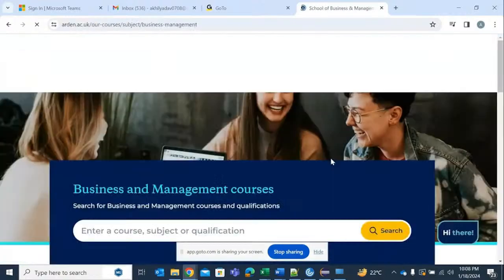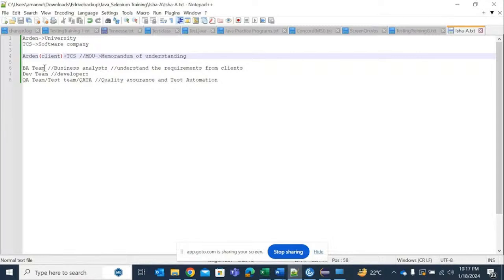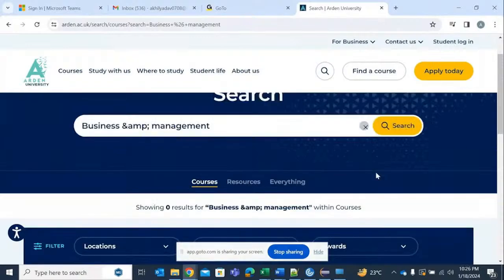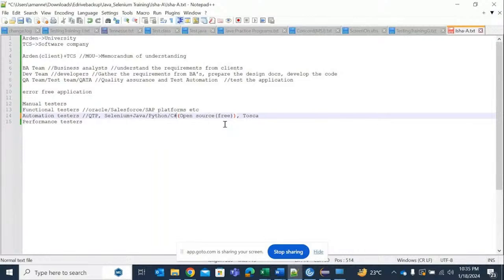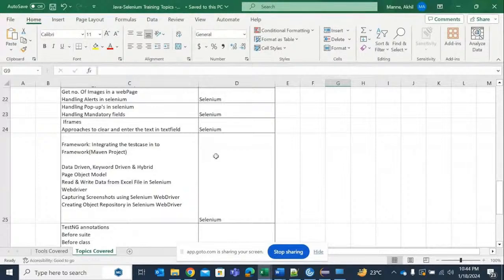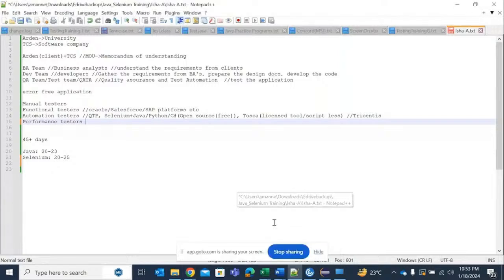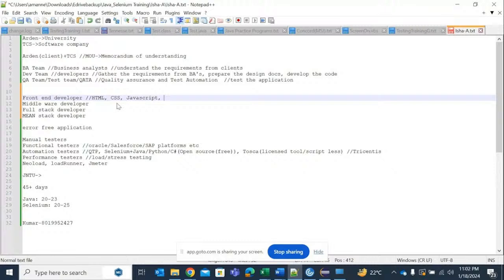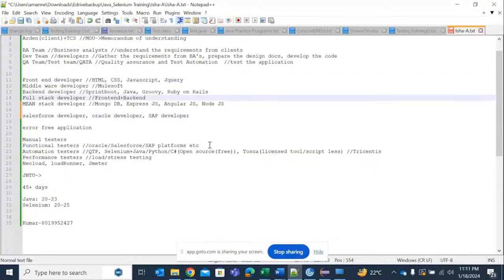Selenium with Java Demo Video On 18th Jan 2024.Call or WhatsApp us on +91-8019952427 to Enroll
Selenium with Java  Demo Video On 18th Jan 2024

2) Cloud Performance Engineering in DevOps - Core to Master Level

9) SAPGUI protocol - Performance Testing for SAP applications Using LoadRunner

19)Automated Performance : End user experience , Monitoring and Jenkins Pipeline execution – Crash Course

28)Winning New Performance Testing Clients and Presenting Performance Test Proposals

29)Crash Course On Performance Monitoring – End User Experience of Web and Mobile Apps